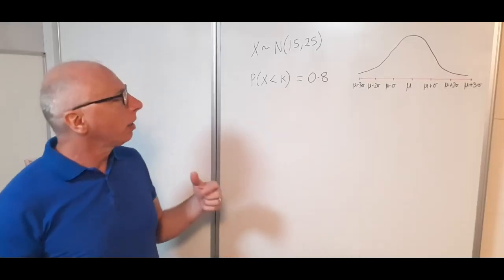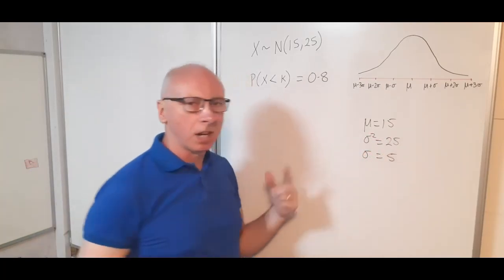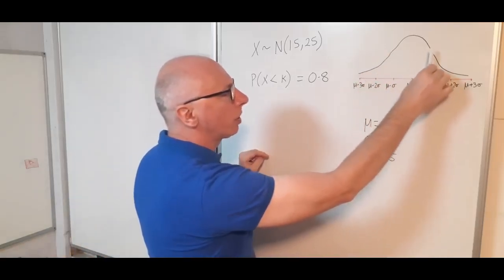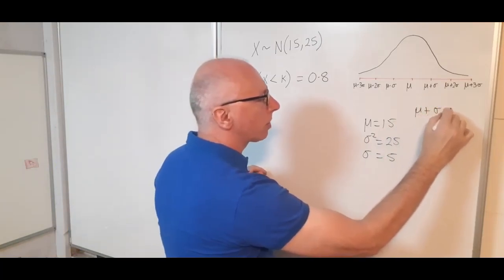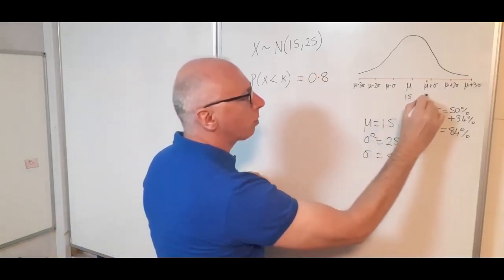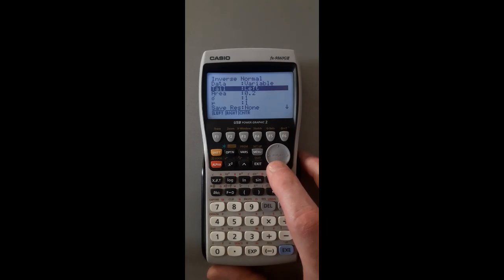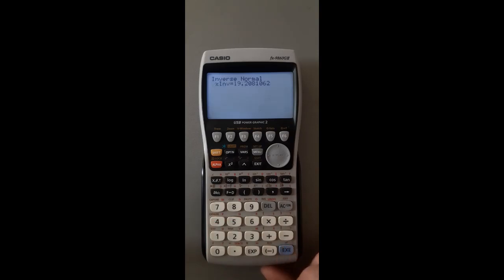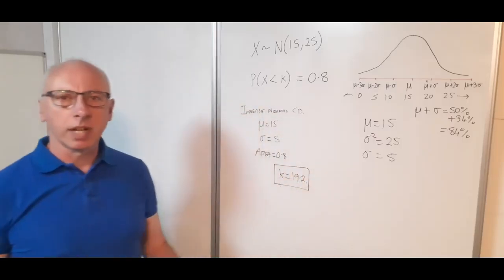Casio Inverse Normal Distribution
The Inverse Normal Distribution is for when we have the Area and the distribution Parameters the Mean and the Variance.
We use the Casio Calculator in this example
We look for the point on the distribution that the area would give us.